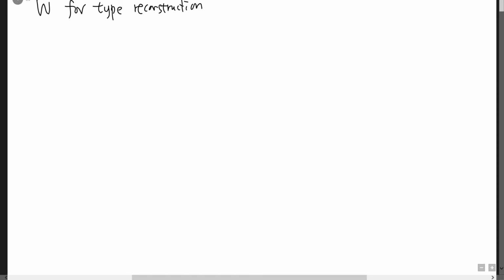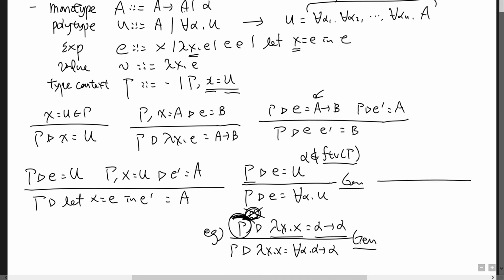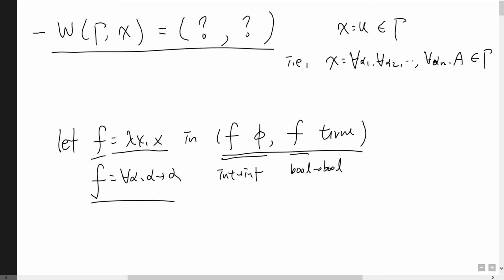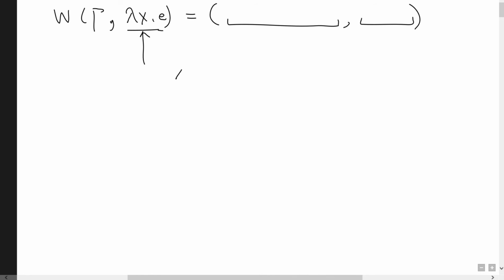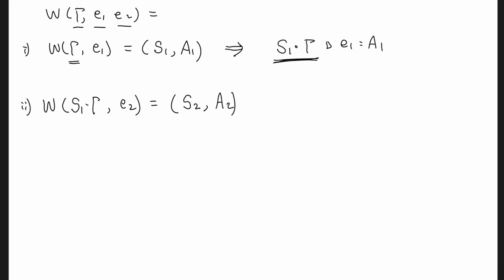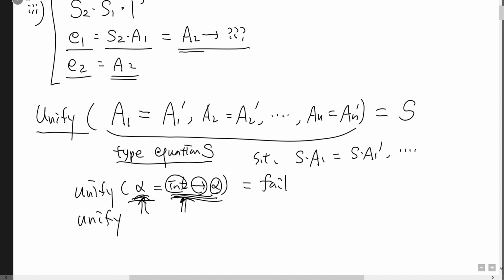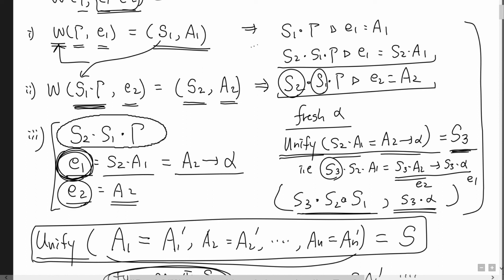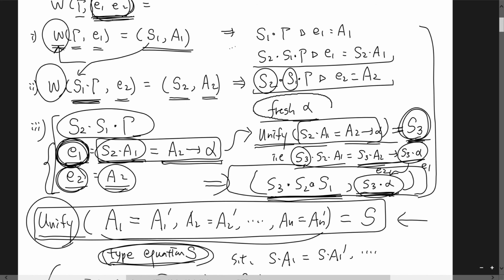cs321 algorithm w 1